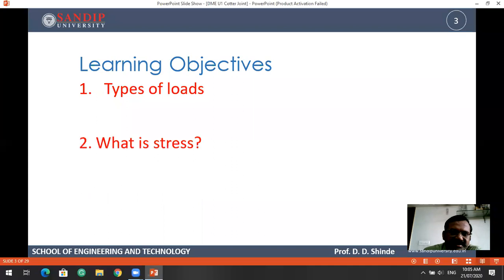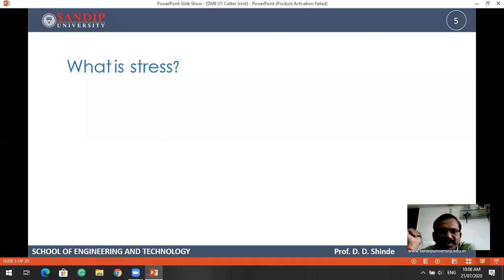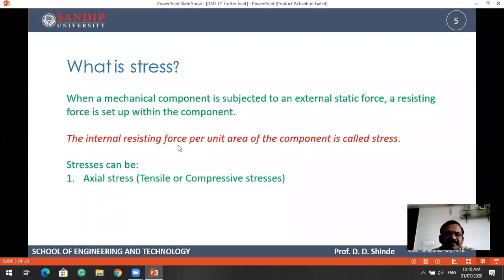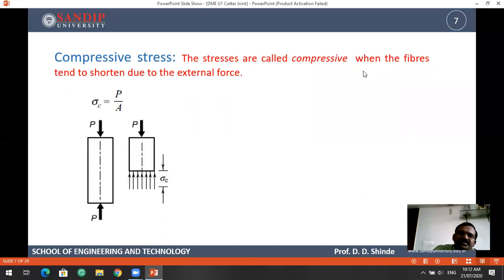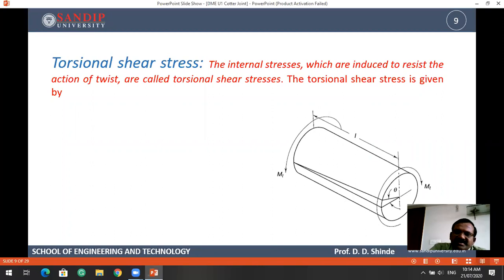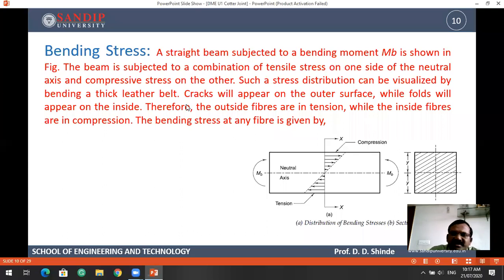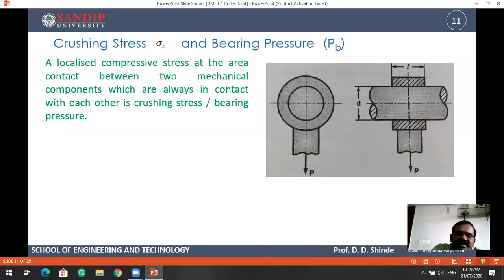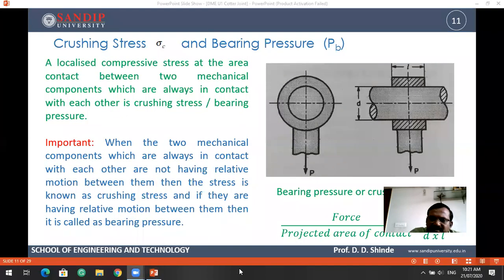DME U1 Simple stresses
Pro. D. D. Shinde
School of Engineering and Technology, Sandip University
Third Year Mechanical Students